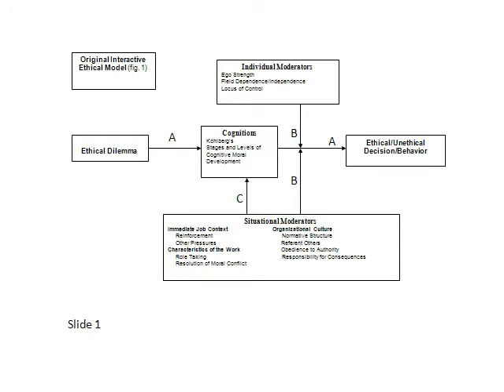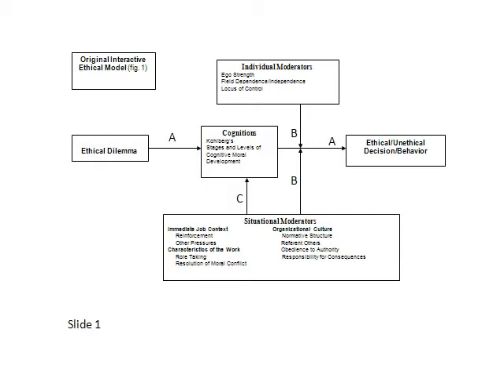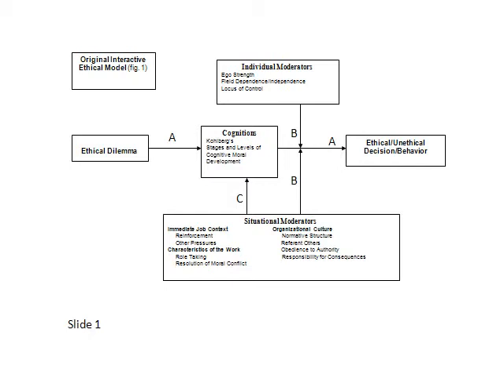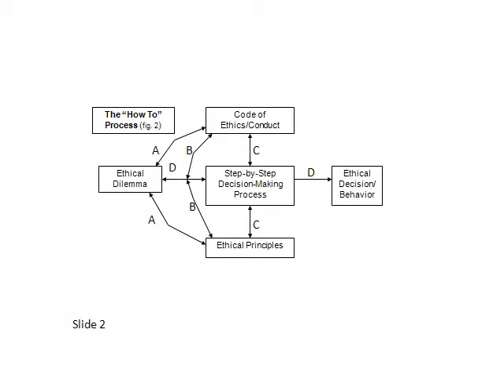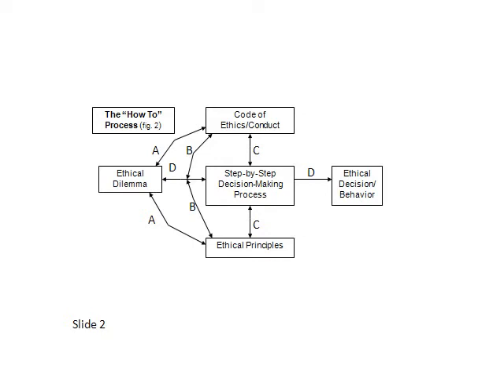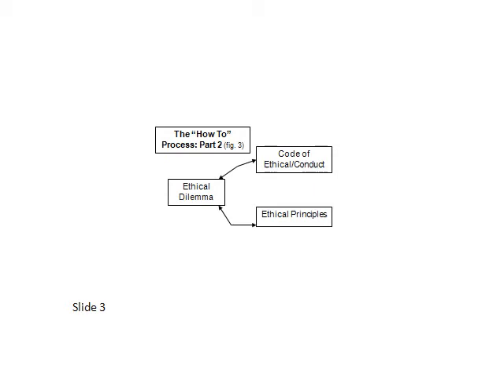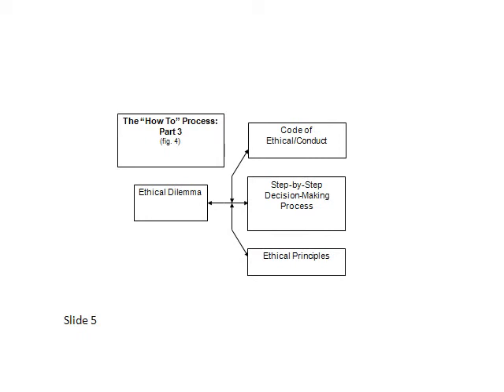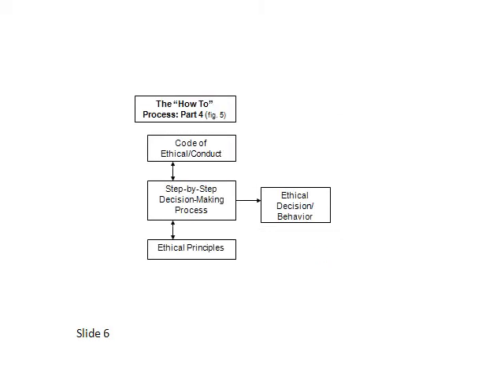Interactive Ethics Session 1 Part 1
This is Session 1/Part 1 of the continuing education course Interactive Ethics offered by CCMS, Inc. CCMS is an approved provider for NBCC, NAADAC, CAADAC, OASAS & AIHCP.  If you wish to take this course visit its